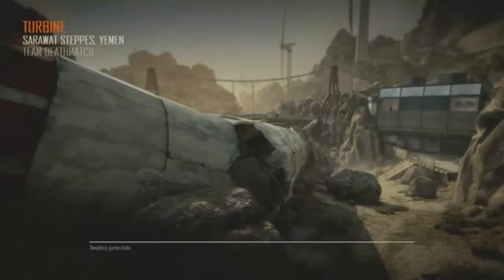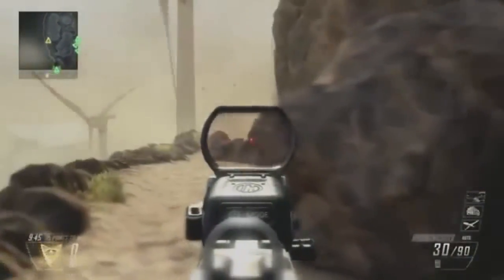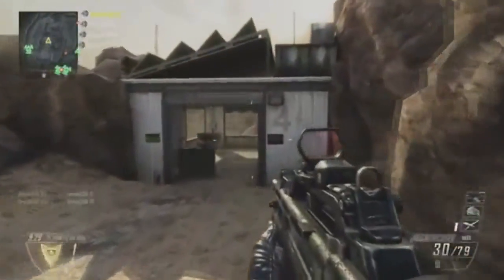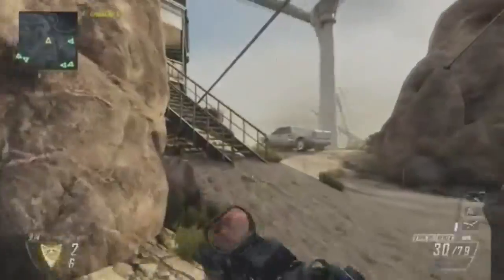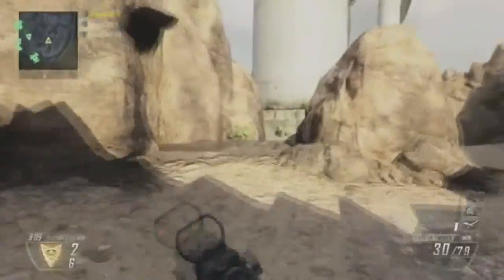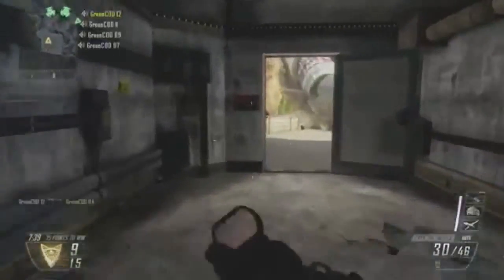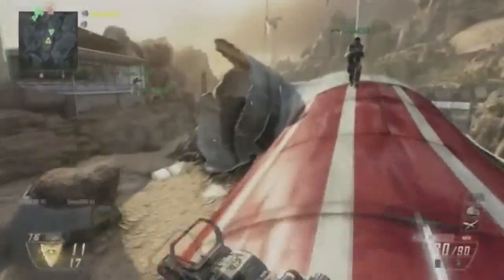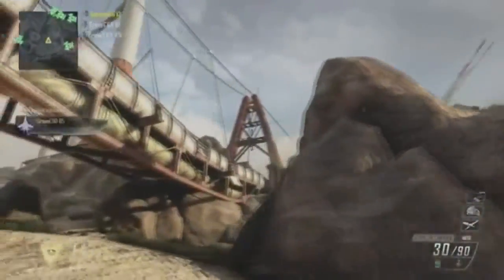Call of Duty Black Ops 2- Yea You Read the Title Right!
Thumbs it up :] 5 Call of Duty multiplayer gameplay videos have been released. My next call of duty will analyze some of the aspects of the multiplayer.